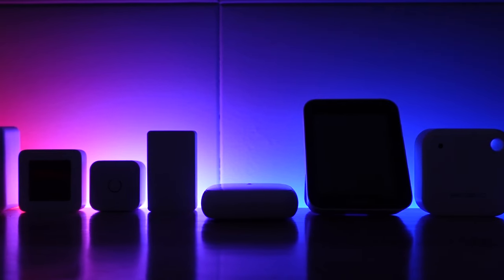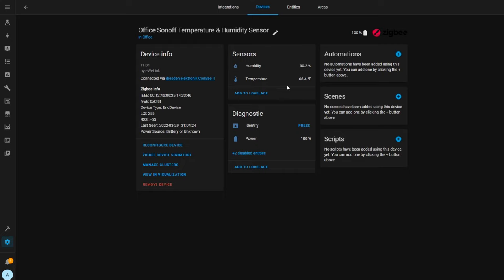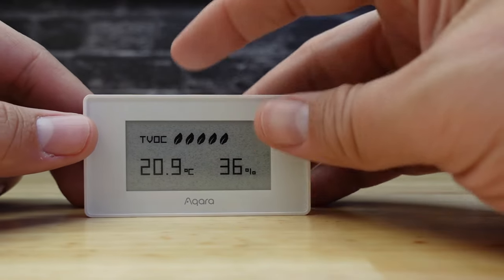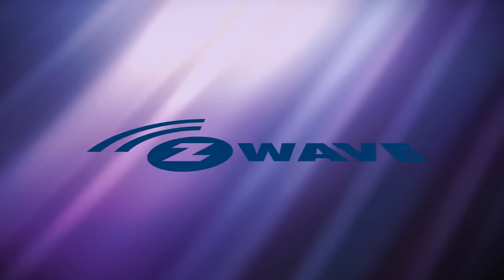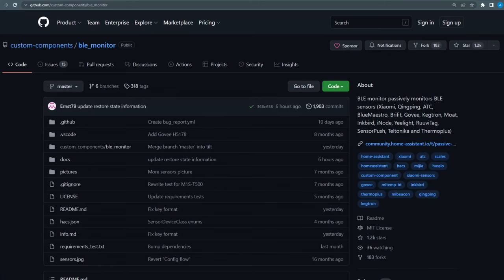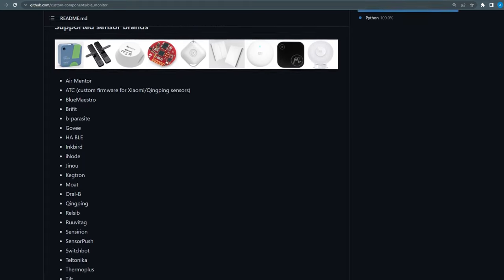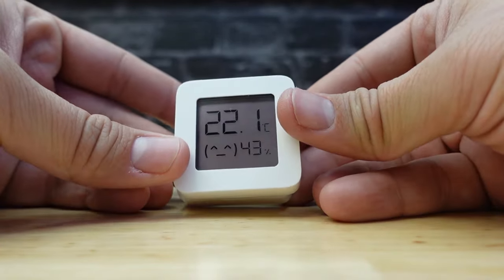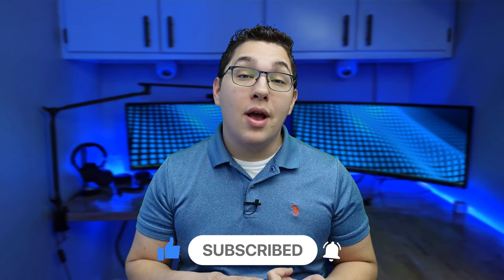Best Temperature Sensors for Home Assistant (WATCH before you BUY!)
In this video I review ten different smart temperature and humidity sensors that work with HomeAssistant using Zigbee Home Automation (ZHA), Z-Wave JS, and Bluetooth Low Energy (BLE). I tested each temperaturesensor and compare them, so you can decide which one is right for your smarthome.

I hope this review helps you out when you're looking for a temperature sensor! If there are two links, the non-Amazon link is the cheapest price, not including shipping. Thanks!

Aqara T&H
Aqara AQM
Govee H5174 (Lanyard)
Govee H5075 (Digital)
Philips Hue
Zooz Q-Sensor
TP-Link Bluetooth Adapter
USB Extender

--Desk Build--
Wall Screws
Desktop Screws

Chapters:
00:00 Intro & Background
00:57 Requirements (important!)
01:49 Zigbee Sensors (Sonoff)
03:01 Aqara T&H
04:35 Aqara AQM
07:05 Centralite
08:10 Z-Wave Sensors (Aeotec)
10:04 Zooz XS
11:48 Bluetooth Sensors
12:49 Xiaomi
14:41 Govee H5174 (Lanyard)
16:12 Govee H5075 (Digital)
17:18 Other Govee Devices
17:43 Inkbird
18:55 Testing (Fridge, Freezer, Battery, Humidity)
25:08 Favorites
26:54 Least Favorites
27:56 Thanks for watching!